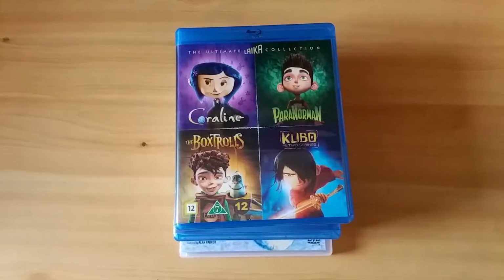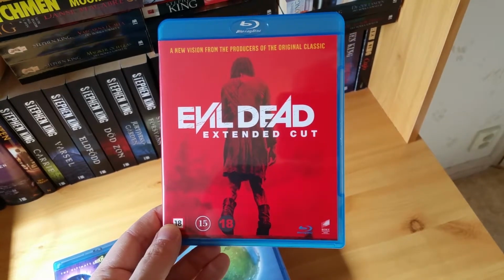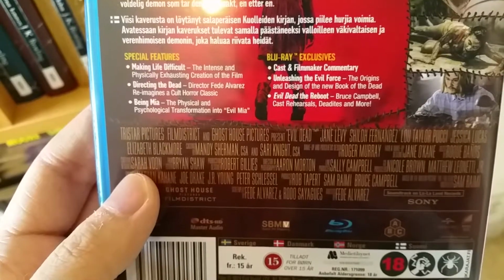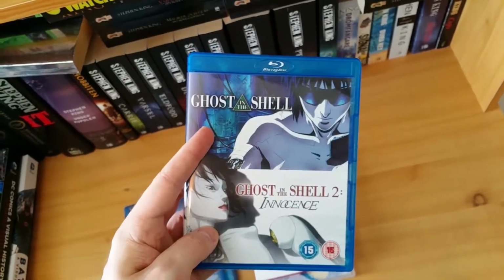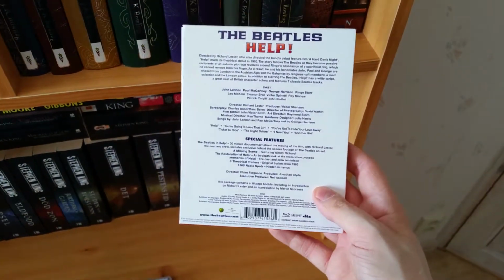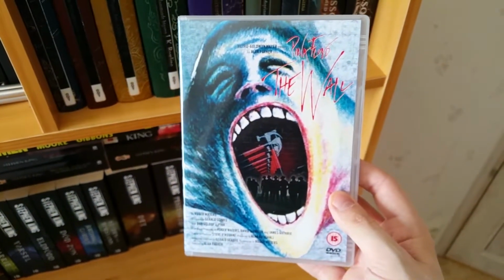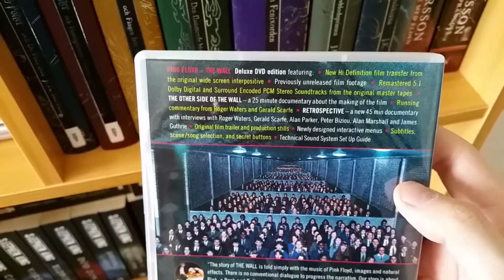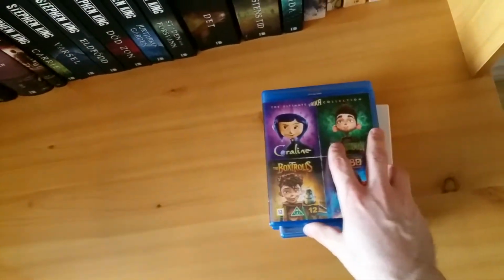Blu-ray Update: Evil Dead Extended Cut, Laika Collection & More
In this we have a look at some new Blu-rays, including The Ultimate Laika Collection, Evil Dead Extended Cut, Planet Earth II, a Ghost in the Shell 2-Pack, The Beatles: Help! and Pink Floyd's The Wall on DVD.